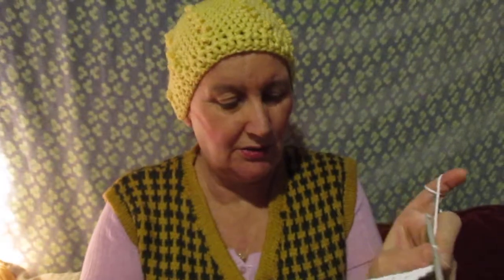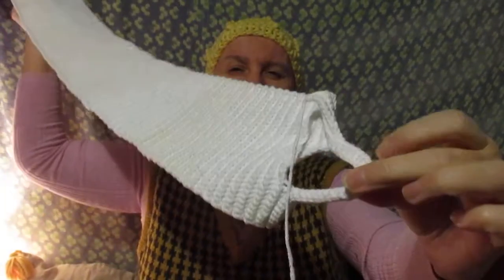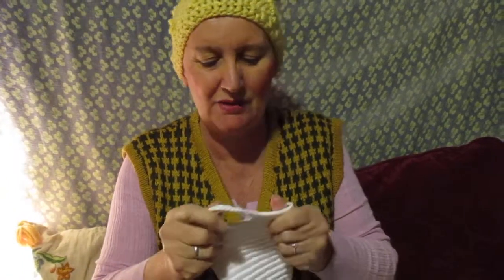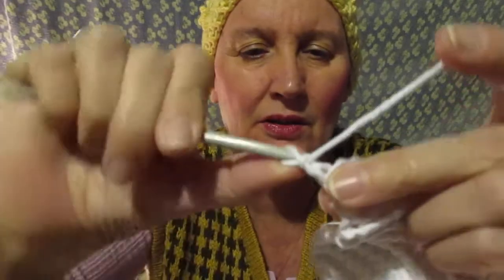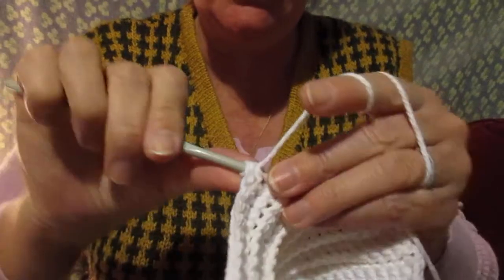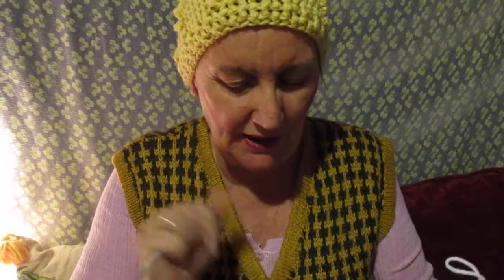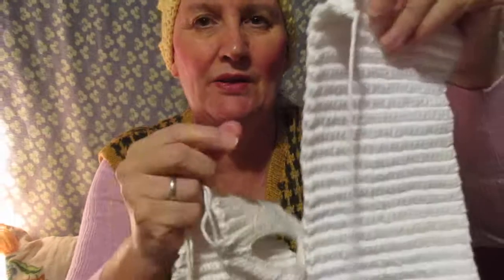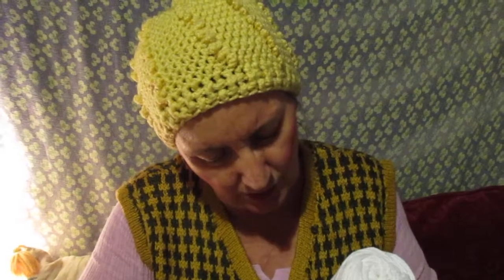crocheting a long washcloth for your back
i hope you like my video. if you want to put the ridge on the washcloth on both sides of the washcloth you need to stitch into the back chain of your single crochets. The whole washcloth is made of single crochets. Have fun!
MVI 8164